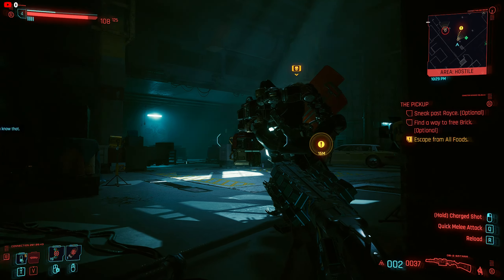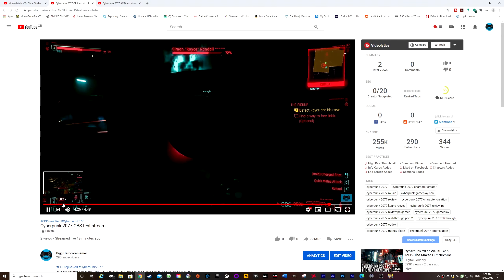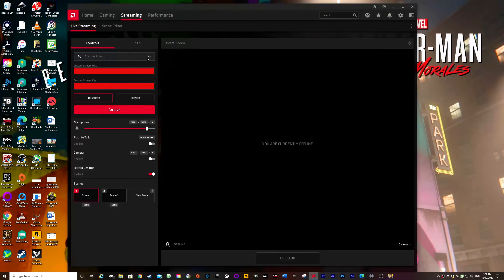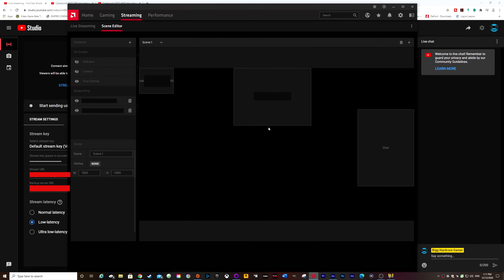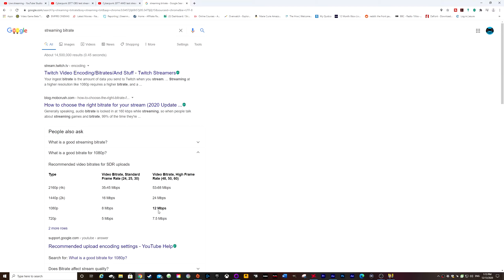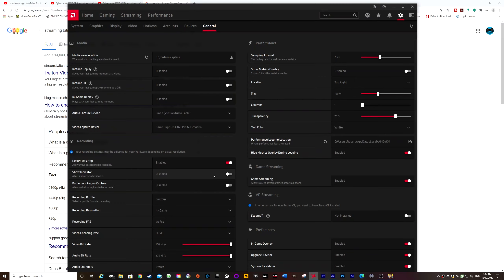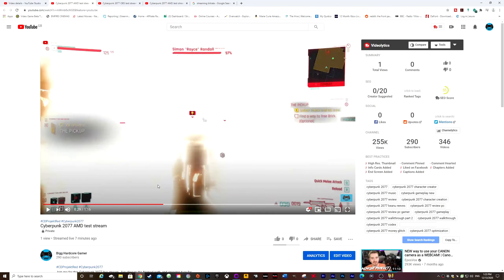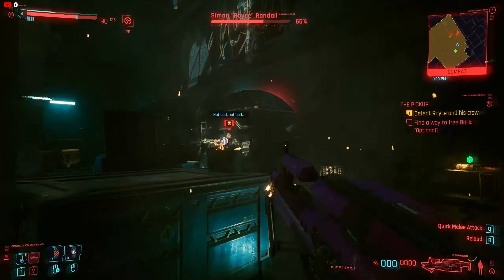Cyberpunk 2077 Stuttering In OBS Stream/Recording - AMD Solution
Cyberpunk 2077 Stuttering In OBS Stream/Recording - AMD Solution.  I ran into an issue when trying to record/stream Cyberpunk 2077 on OBS, and here's my solution.  GPU: AMD Radeon RX 5700XT Red Devil.  CPU: AMD Ryzen 7 2700X (Overclocked)